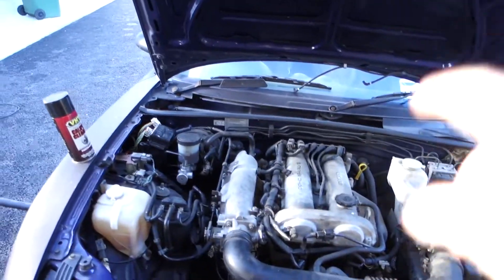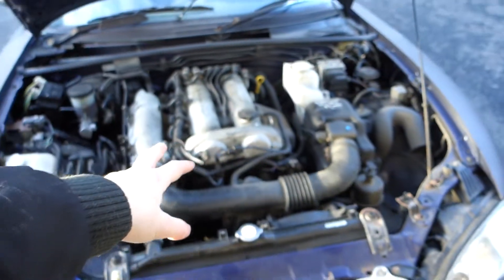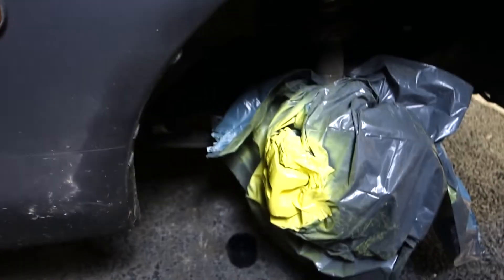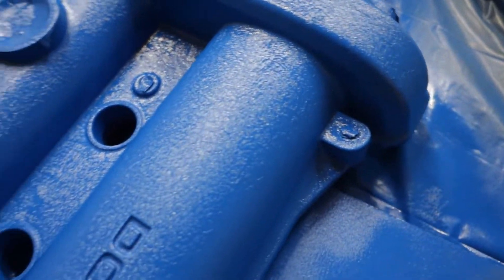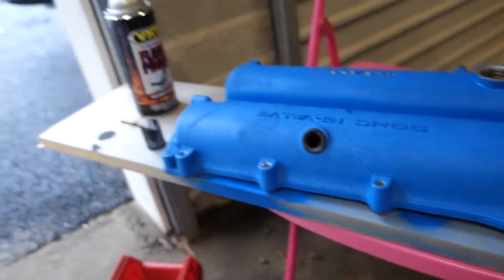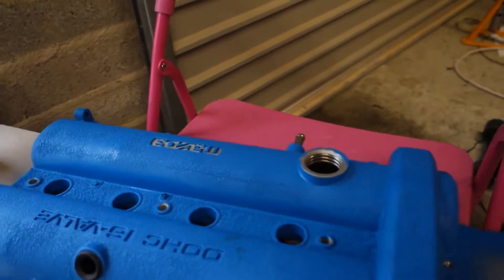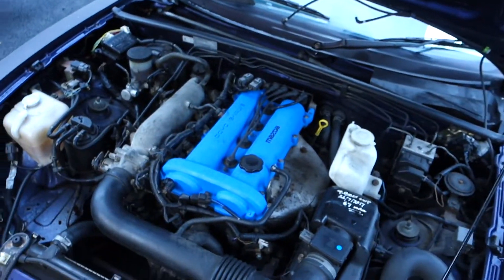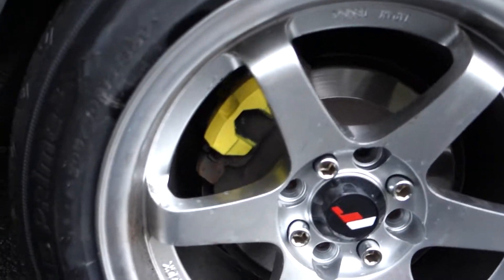Using VHT Wrinkle Paint and Calliper Paint !!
I sprayed the Cam cover with VHT blue winkle paint and the callipers with VHT yellow paint worked out great!

Thanks to Mcg autostyling for supplying the paint!